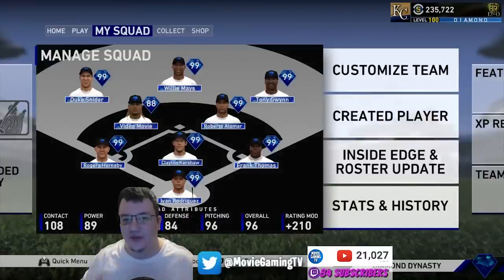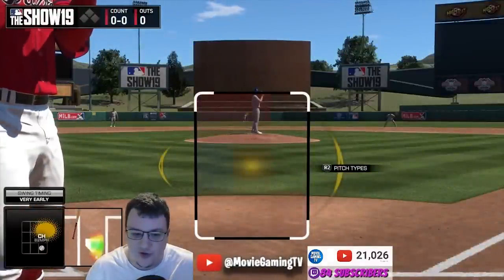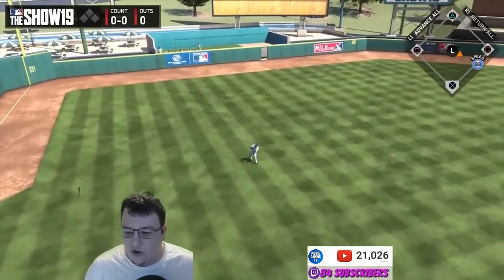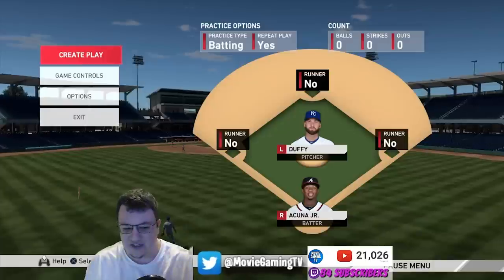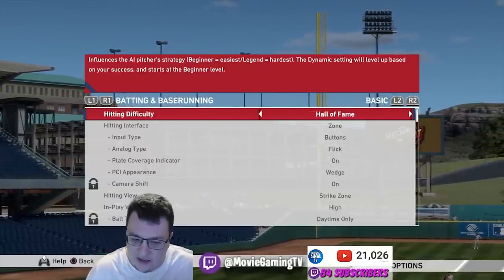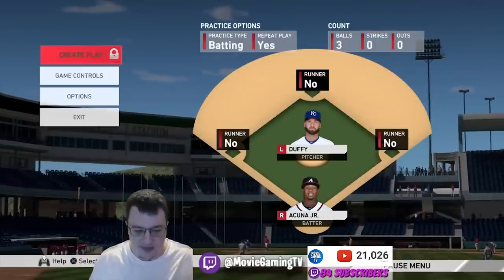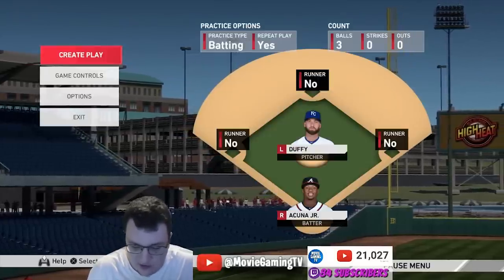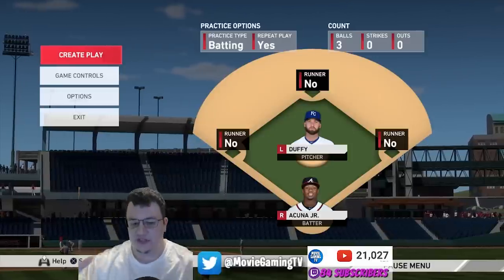HITTING TIPS 4.0! BEST HITTING TIPS! MLB THE SHOW 19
In the FOURTH installment of my best hitting tips series this season for MLB The Show 19 I go over several new tips and tricks for getting better at hitting in a tutorial format. Hope you guys enjoy!

If you liked the video drop a like on the video!! :)

MY NEW SECRET FIRE BATTING STANCE! BEST BATTING STANCE IN THE GAME! MLB THE SHOW 19 DIAMOND DYNASTY:

Thanks as always for watching, I truly appreciate it.